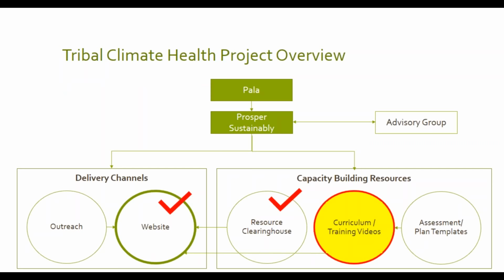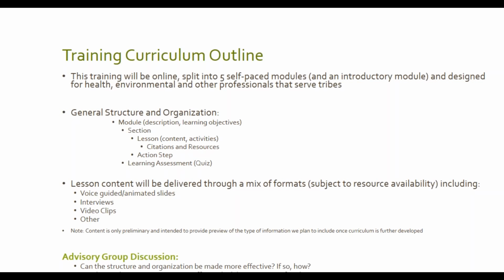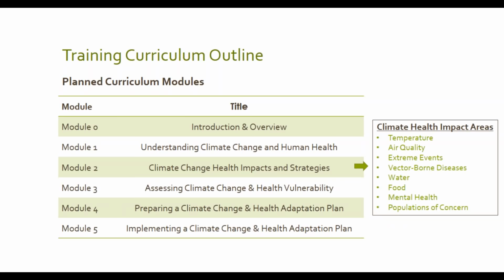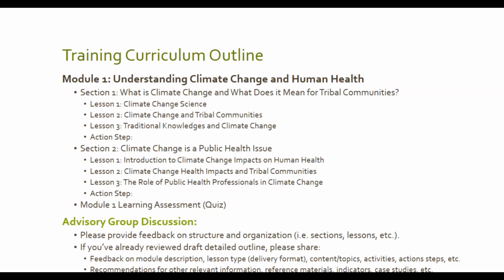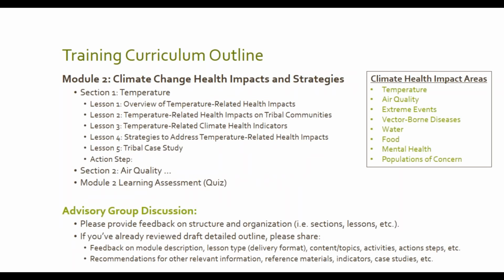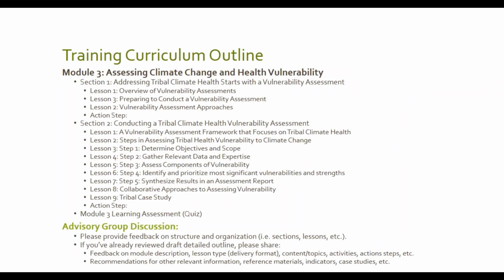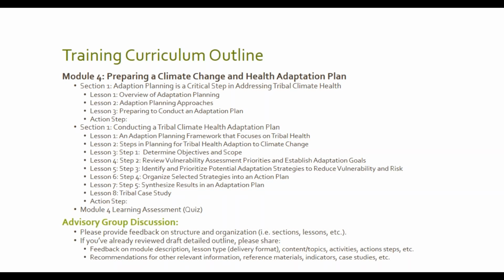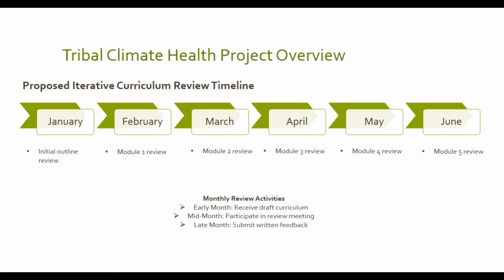Tribal Climate Health Project Advisory Group Meeting - January 10, 2018